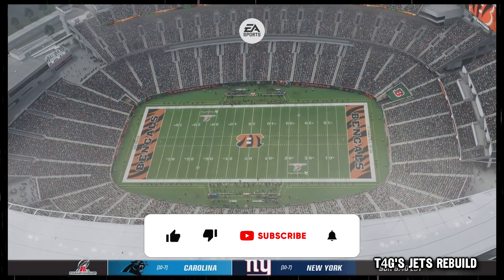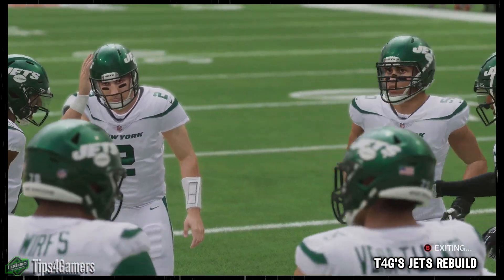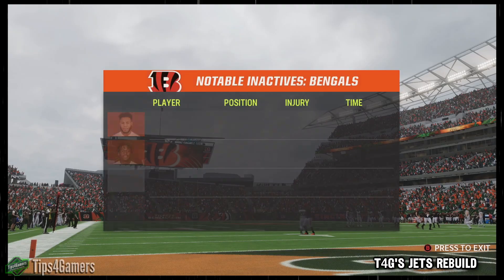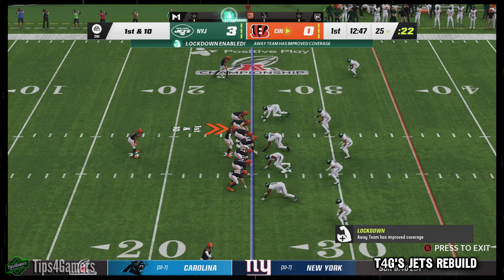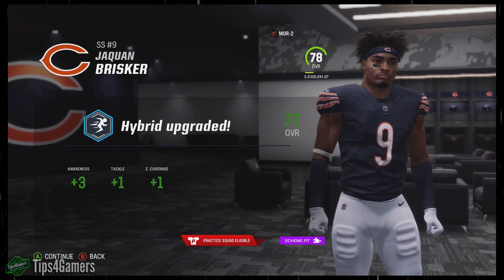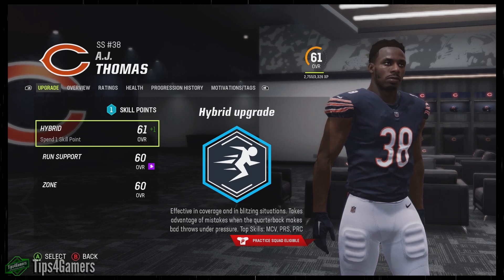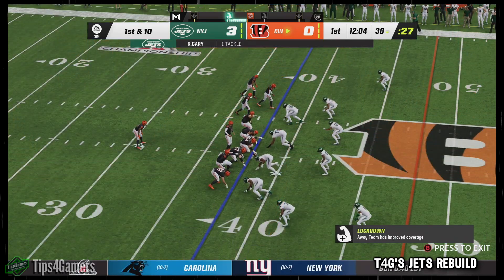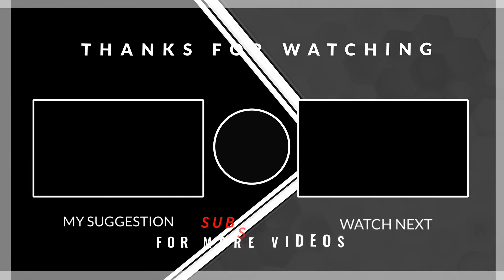How to Upgrade Safeties (SS/FS) in Madden 23 Franchise Mode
In this how to upgrade your strong safeties and free safeties in Madden 23 Franchise Mode, Dodds will show you the best way to upgrade your Safeties. There may be things you already know for you seasoned vets and there may be things you do not know in this Madden 23 Safeties tips video.